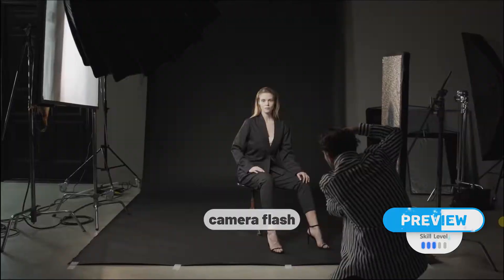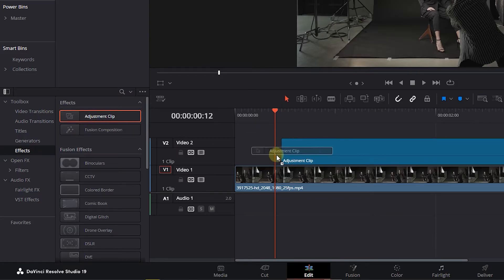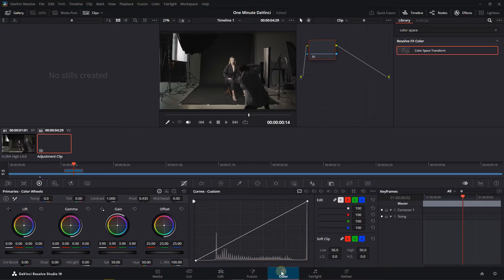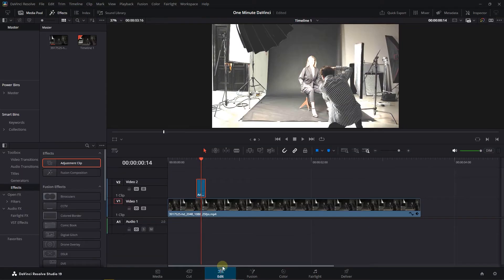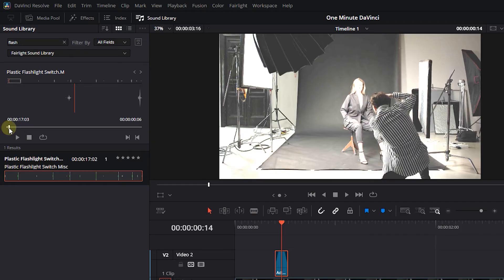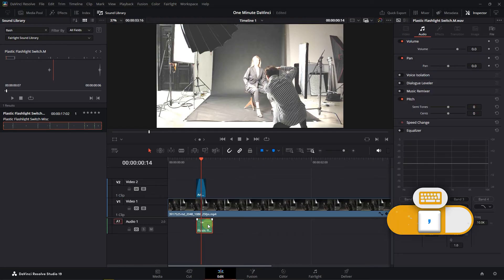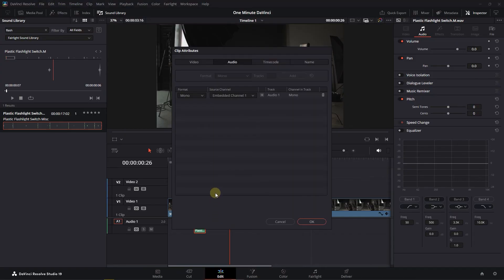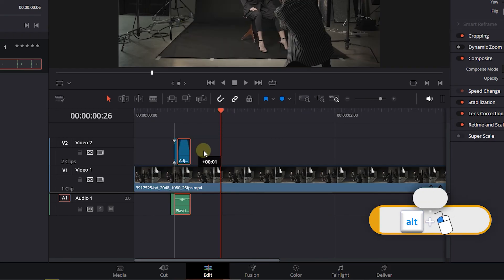CAMERA FLASH Effect In Davinci Resolve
Simulate camera flashes in DaVinci Resolve using adjustment clips with screen blend mode and flash sound effects.

Simulate realistic camera flashes using adjustment clips with screen blend mode. Time the flash duration to 4-6 frames for authenticity. Complement with flash sound effects from the Fairlight library.
This technique works for paparazzi scenes, nightclub sequences, or dramatic moments. Adjust color temperature for different light sources. Use multiple flashes of varying intensity for complex lighting scenarios.
The effect adds production value with minimal setup time. Save as a preset for consistent application.

How to Create Camera Flash Effect In Davinci Resolve
    00:00 Adding Adjustment Clip
    00:13 Adjusting Gain
    00:29 Adding Sound Effect